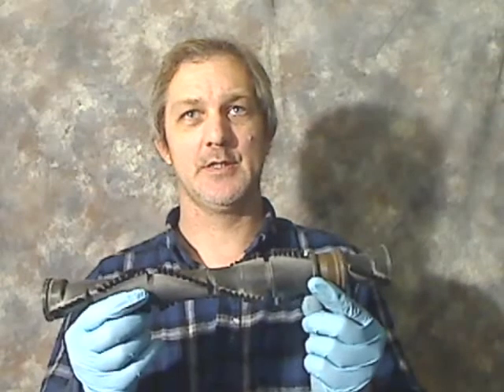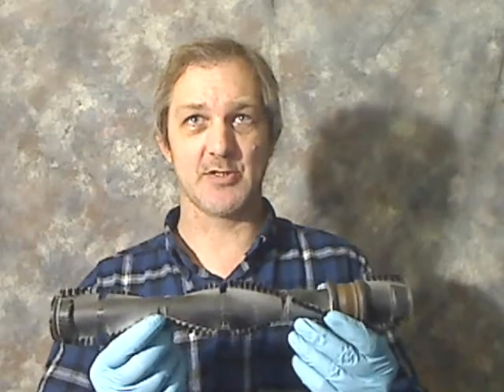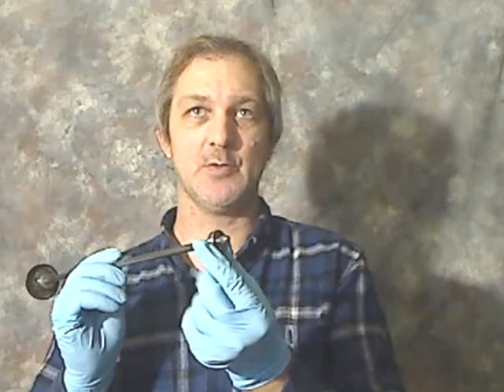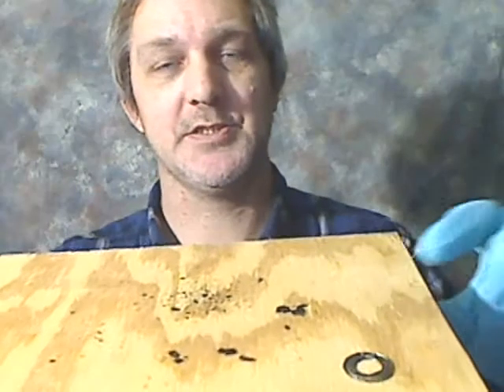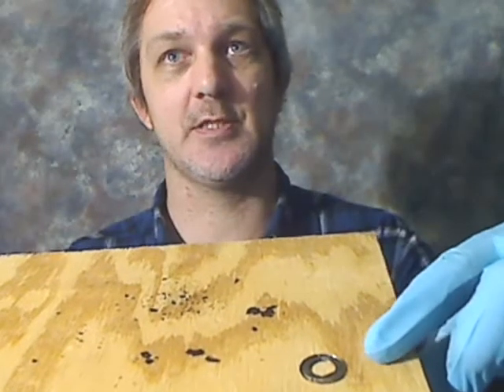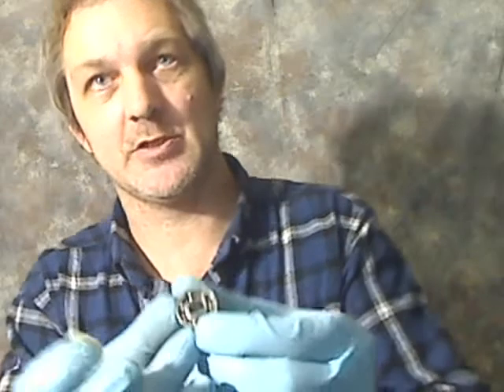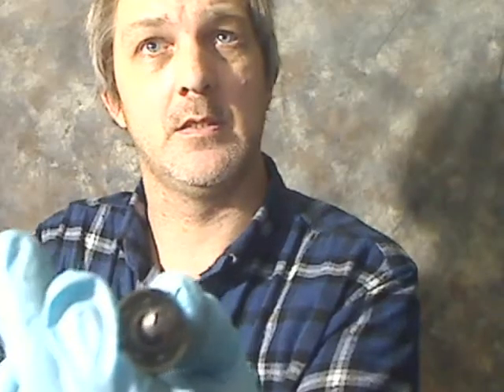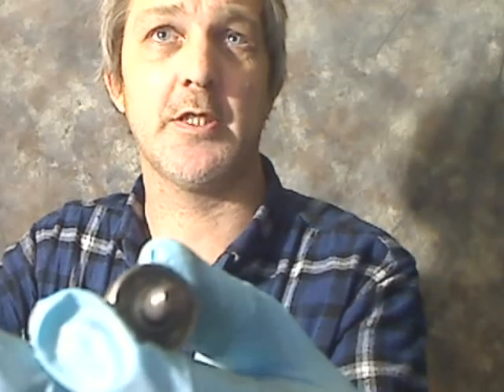Vacuum Brush Roll Bearings Froze Up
A Bissell Vacuum was noisy and running hot, the brush roll bearings were dry. I knew there was trouble when the belt was smoking hot and the motor covers were also very warm.

Took the brush roll out and it did not turn easily. Upon further inspection, one of the bearings was froze up and all the grease was dried up. This is a $70 vacuum and not worth spending money on replacement parts. Cleaned out the bad bearing and filled it up with some high quality grease and hope it lasts a while. Otherwise, a new vacuum is warranted.